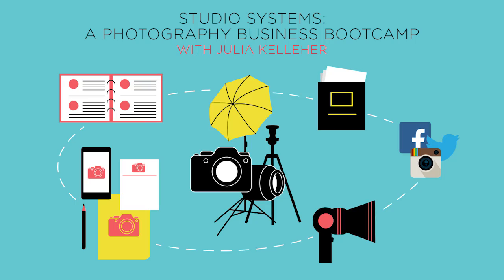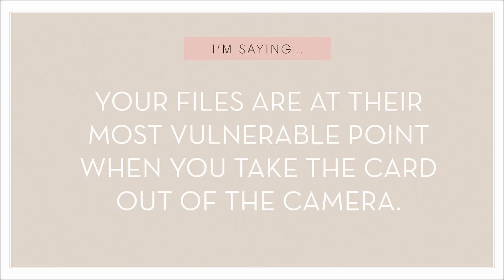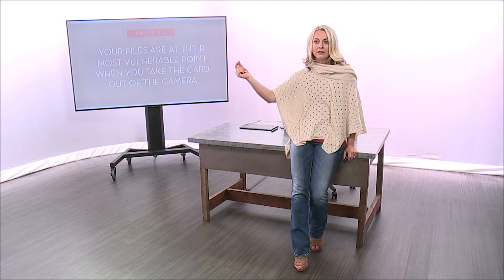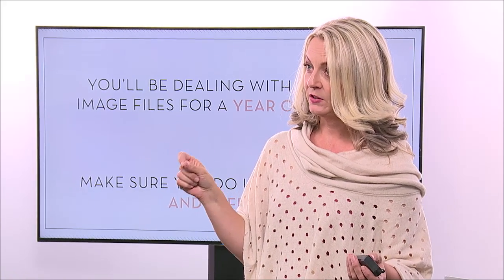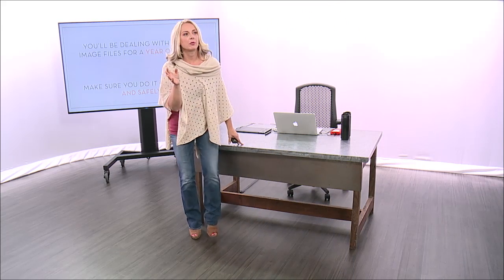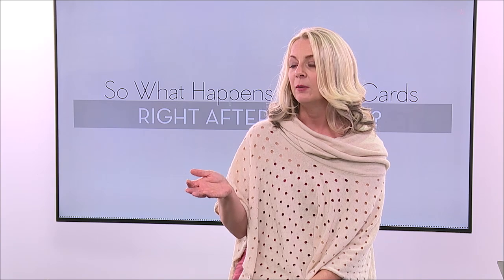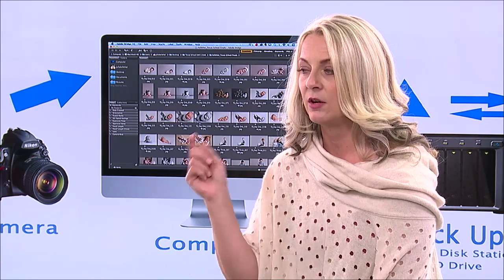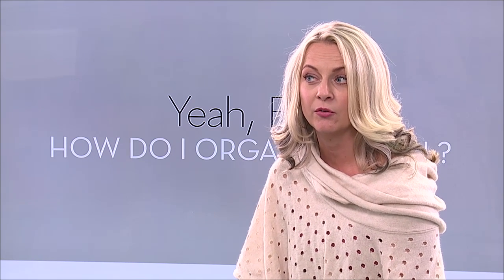Crucial Organizational Tips for Your Photography Biz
Never worry about loosing files again with these tips from Julia!